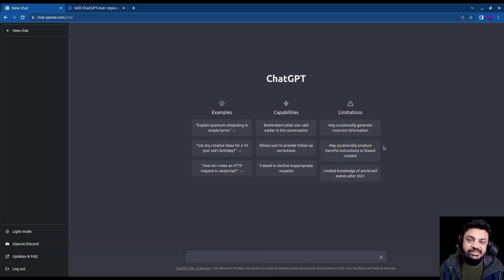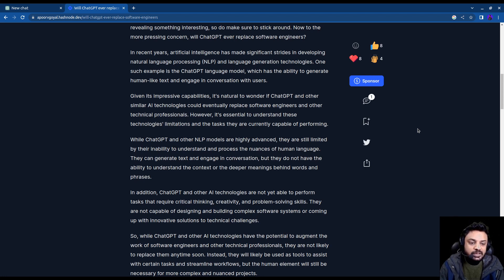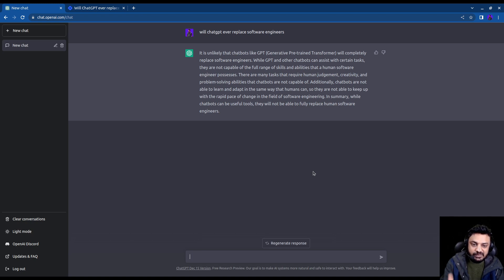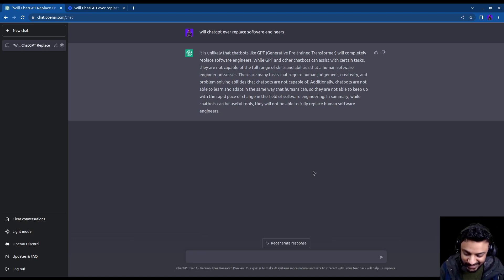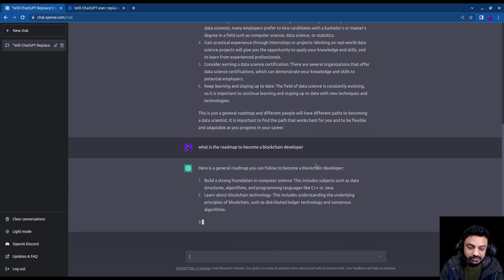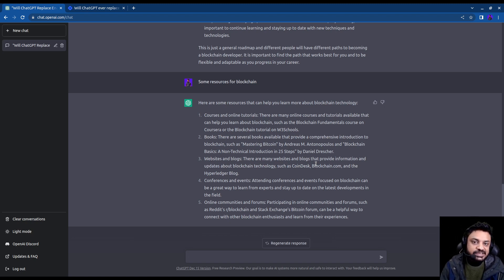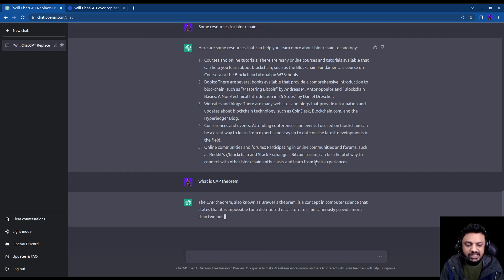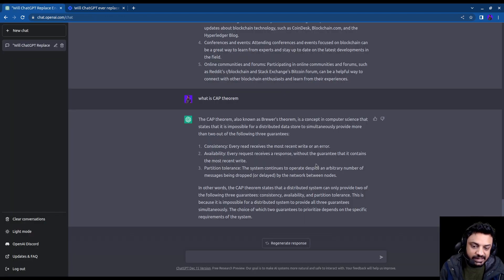Find Out What The AI Has To Say? Is ChatGPT A Threat To Our Jobs?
ChatGPT is an AI-powered Chat Bot, that has taken everyone on the internet by surprise. People are speculating that it can replace humans doing their jobs, it can replace Google. We finally asked the AI what it thinks, and here is the response.

Take part in the learning in public initiative! Share your learnings on Twitter. Write Blogs & Twitter Threads and share them with LearningWithApoorv and don't forget to tag me @apoorvtwts

I'm Apoorv Goyal, a software engineer with over 4 years of experience in software engineering and web development. I dropped out of college in my first semester and had ZERO knowledge in tech when I started on my own from scratch.

Timestamps:
00:00 Introduction
00:26 Will ChatGPT Replace Software Engineers?
01:37 How I Used It For Content Creation?
02:49 How You Should Use It?
07:01 Conclusion
07:25 Find The Complete Blog!
07:47 Outro